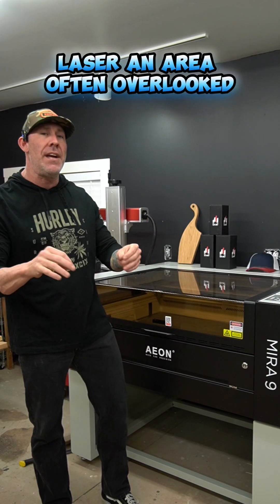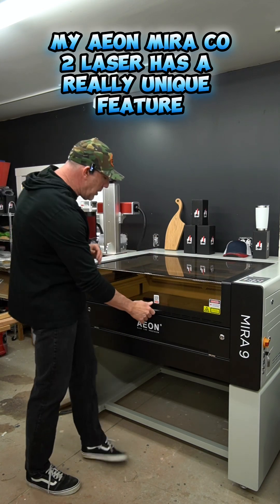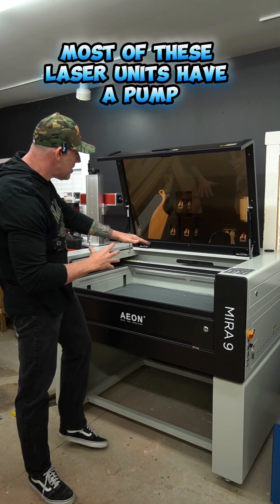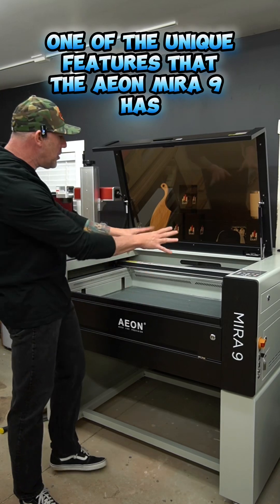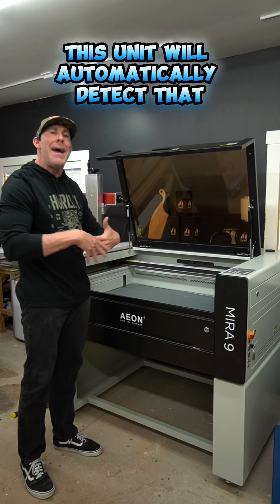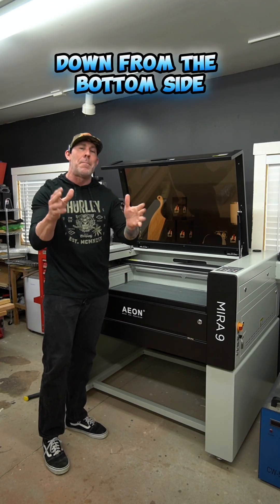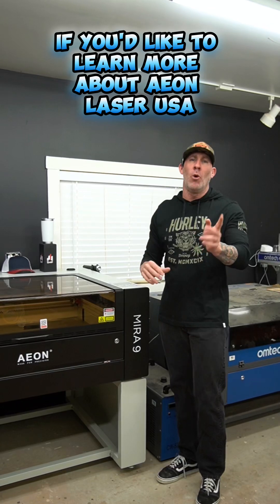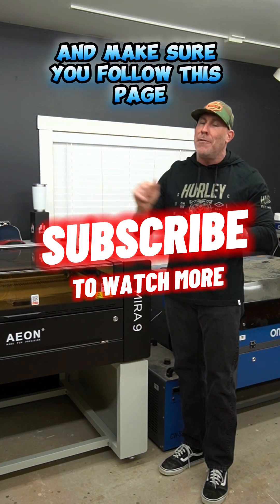Best Beginner Laser Engravers | AEON Mira 9?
In this video, we take a deep dive into the AEON USA MIRA 9 CO2 laser engraving Machine, showcasing its standout feature – the IRIS system! This advanced technology auto-detects whether you're working on raster engraving or vector cutting, adjusting on the fly to optimize performance. The AEON Mira 9 Smart IRIS automatically opens and closes during operations to provide maximum fume extraction for a clean, safe, and efficient workspace.

If you’re looking for a laser engraver that enhances precision, boosts productivity, and prioritizes air quality, the MIRA 9 is a game-changer.

🔧 Features Highlighted:

Auto-detection between raster engraving & vector cutting
Automatic vent control with IRIS
Improved fume extraction for cleaner results
Perfect for high-production shops and creators